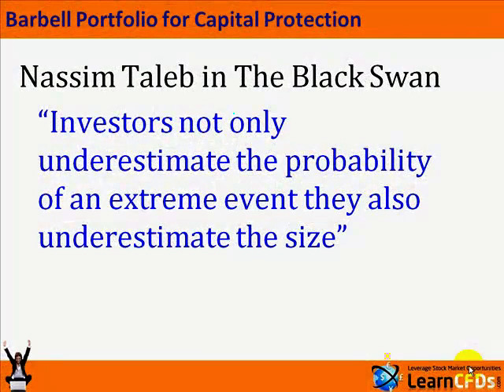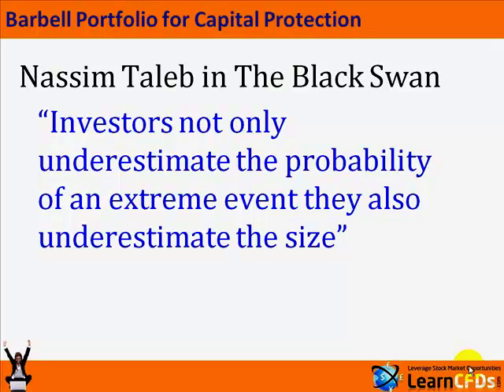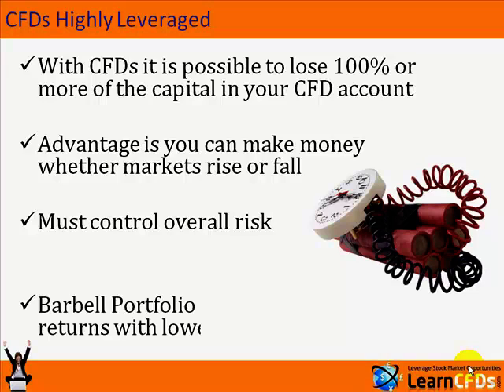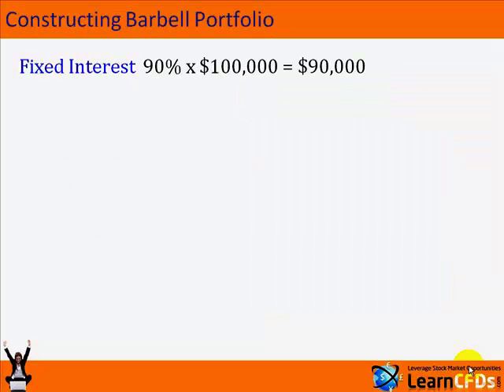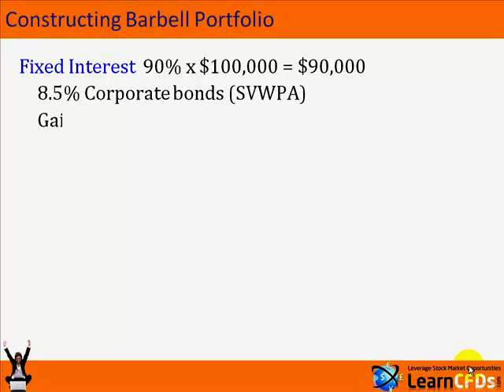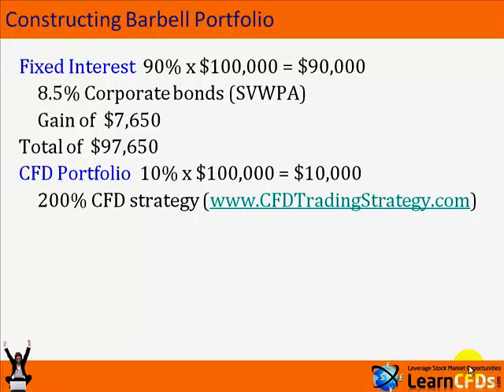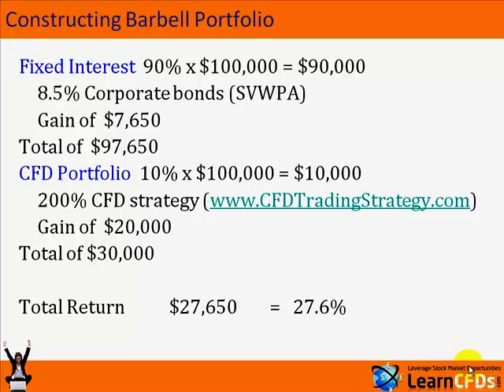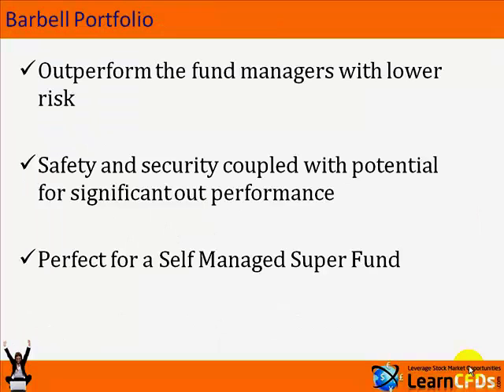Low Risk, Big Returns With CFDs And The Barbell Portfolio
While CFDs may be regarded as high risk, you can incorporate them into the Barbell Portfolio and potentially enhance your returns.  will show you how CFDs can be used to your advantage as part of your overall portfolio.